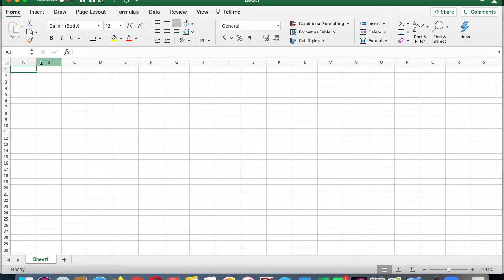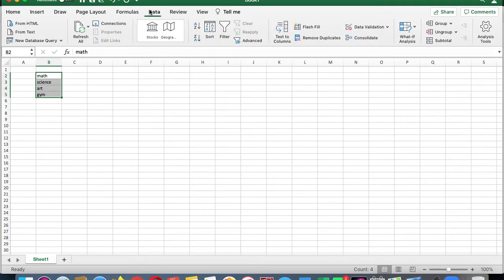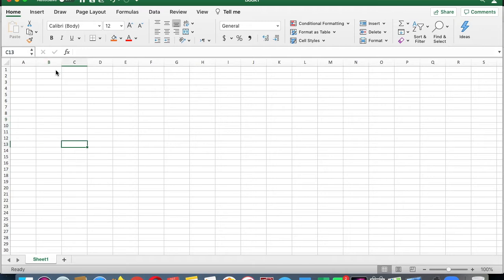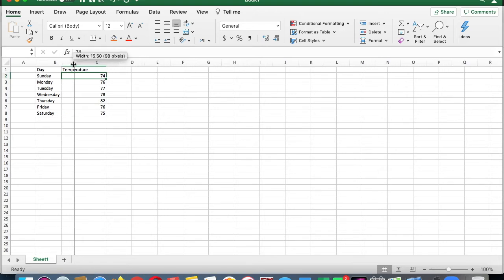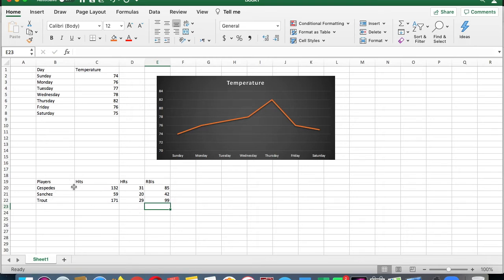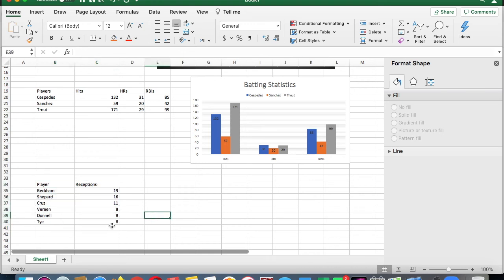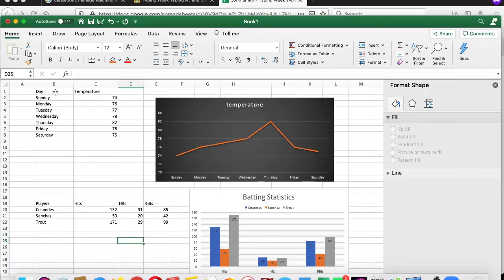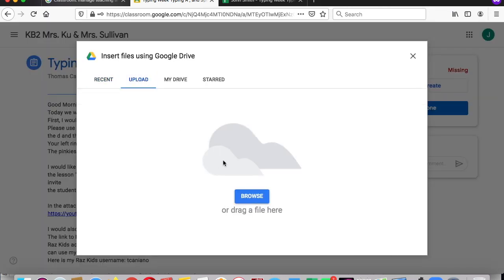Graphs in Excel